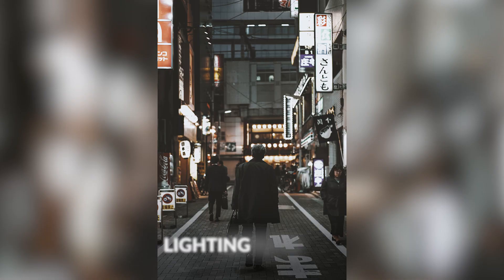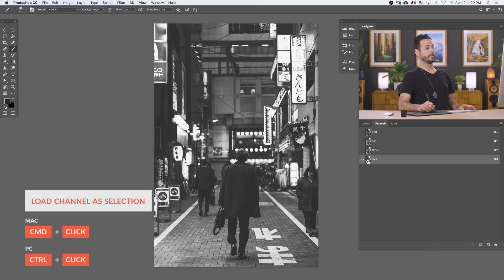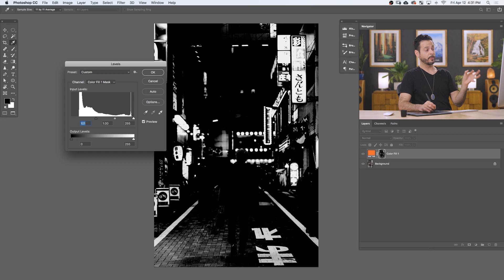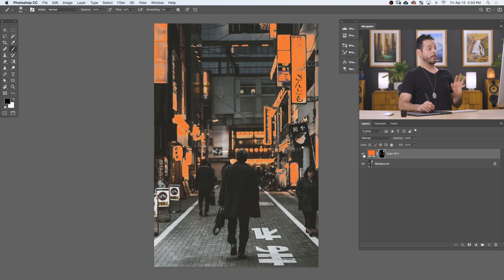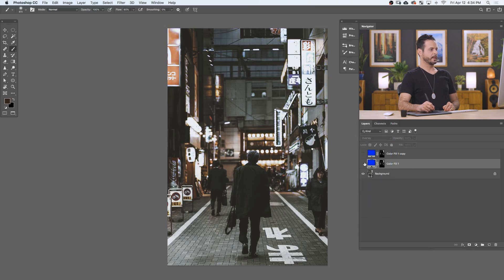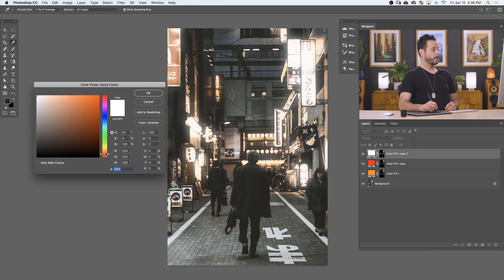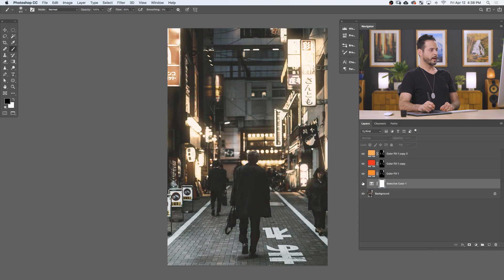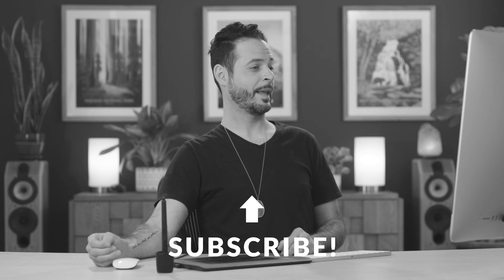How to Create Lighting Effects in Photoshop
Today Aaron shows you how to quickly enhance the lighting in your photos with Photoshop! Learn how to make light sources brighter, adjust the colors, and add a realistic glow–all with the power of Channels, Adjustment Layers, Blending Modes, and more!